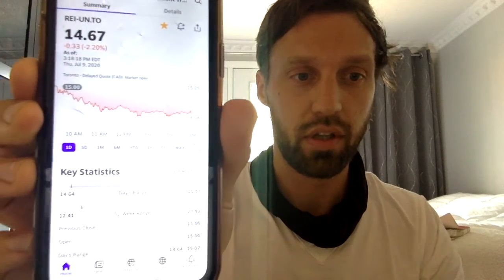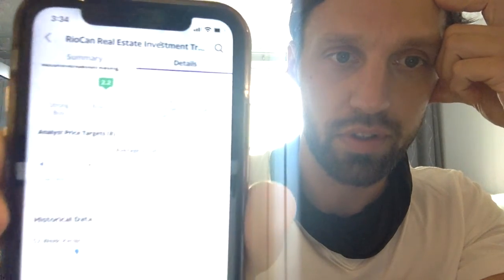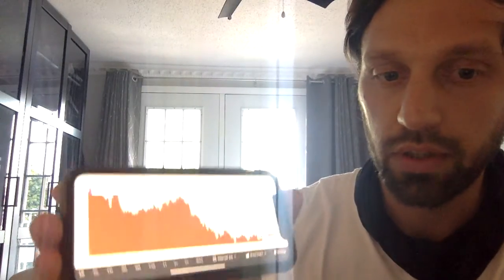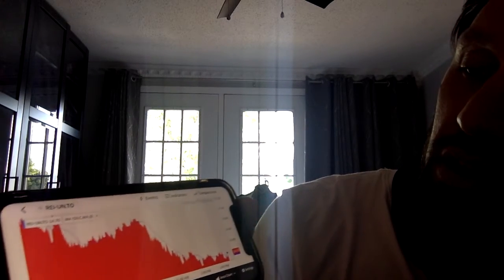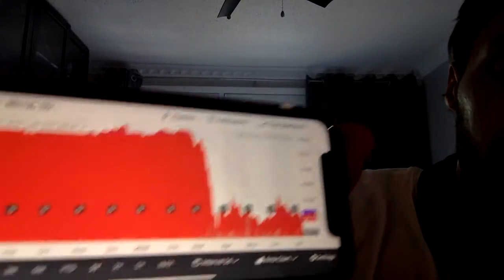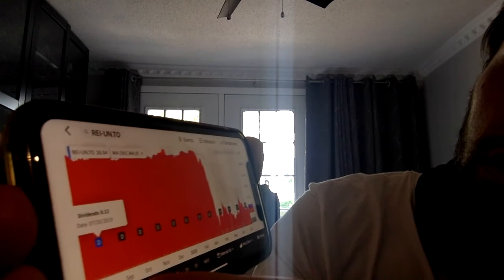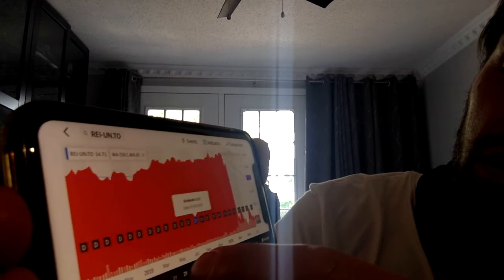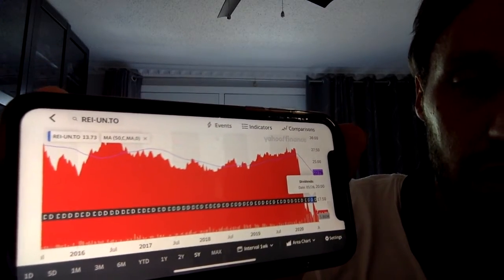What is a REIT. And I'm talking about rioCan stock :)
hey there gals and guys I'm David I'm here to talk to you about dividend investing and I'm talking specifically about Rio Can ticker symbol red-un.to
currently priced at 14.71 a share i own 130 share at an average cost of 15.75per share I'm losing 129.03 book cost of 2047.83 and a market value of 1918.80 I'm making 15.60 a month from riocan I'm happy with them and I'm more risk adverse because my age and i want to grow my portfolio as quickly as possible saying that it doesnt means won't want to buy higher quality stocks in the future like 3M / johnson & johnson examples
pls thumbs up and like the video for the youtube algo id greatly appreciate it
and remember to have fun and smile while enjoying dividend investing journey pls remember I'm not a professional this video is only for your fun and entertain purposes please consult a professional